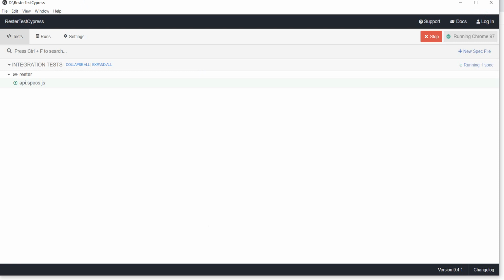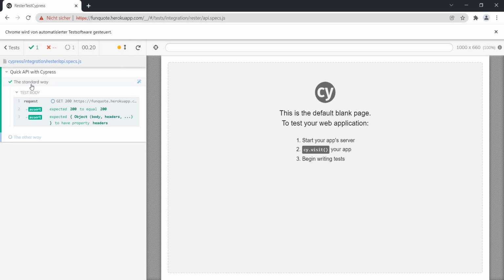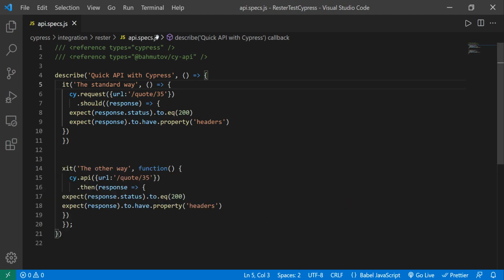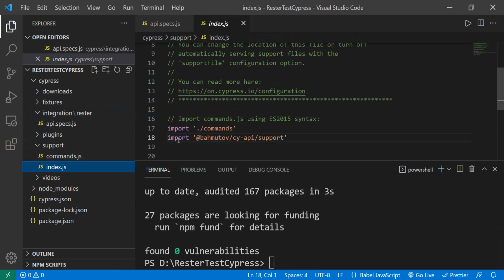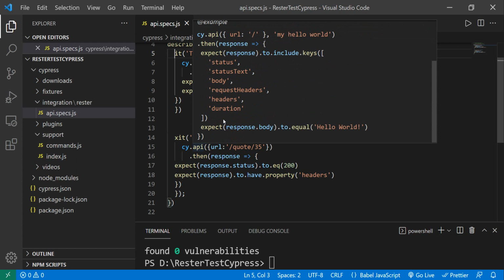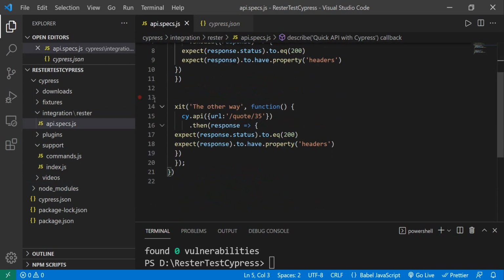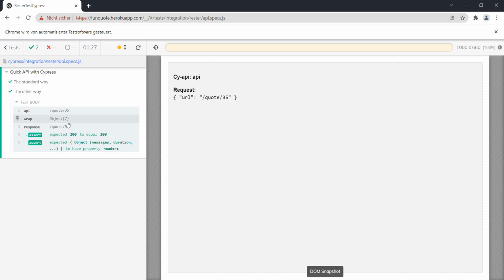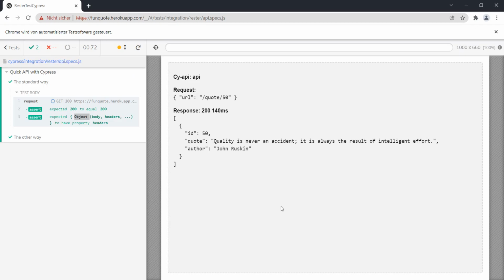Mastering API Testing with Cypress: Pro Tips and Tricks!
Title: "Mastering API Testing with Cypress: Pro Tips and Tricks! Cypress APITesting"

Description:
🚀 Elevate your API testing game with Cypress! Join us in this tutorial where we uncover advanced tips and tricks to make your API testing in Cypress more efficient, powerful, and insightful. 🌐💻

👉 What you'll discover:

Crafting dynamic API requests with Cypress commands
Handling authentication and authorization seamlessly
Asserting and validating API responses with precision
Leveraging fixtures for realistic data scenarios
Integrating API testing into your end-to-end Cypress workflows
Whether you're a seasoned tester or diving into API testing for the first time, these pro tips will enhance your Cypress API testing experience.

🔗 Ready to become an API testing pro with Cypress? Cypress APITesting TestingTricks DevOps TechTips QAInsights"

Cypress API testing hack

Cypress code generation

Cypress API testing Tricks

Cypress IO